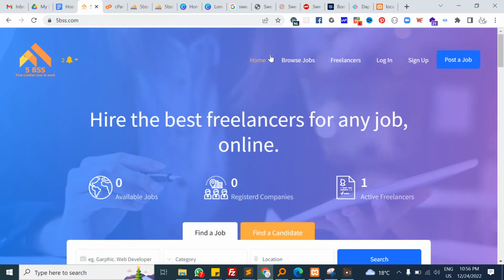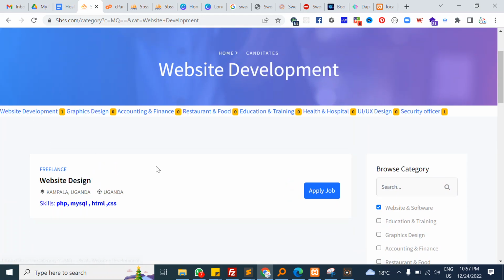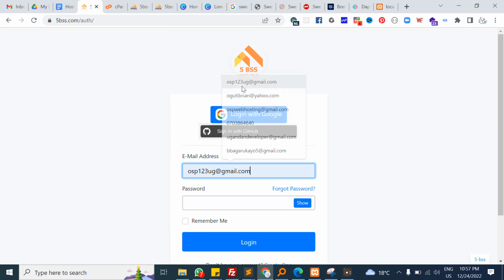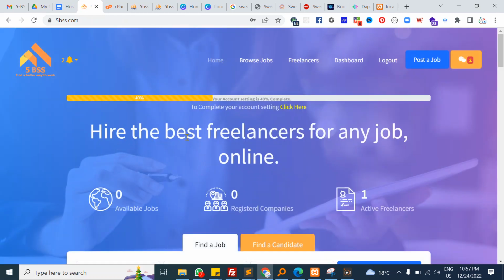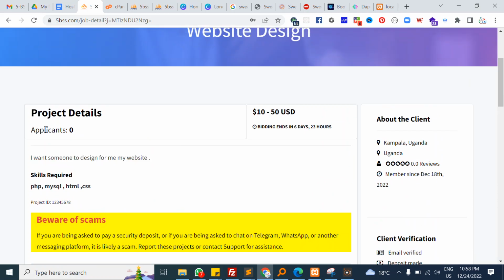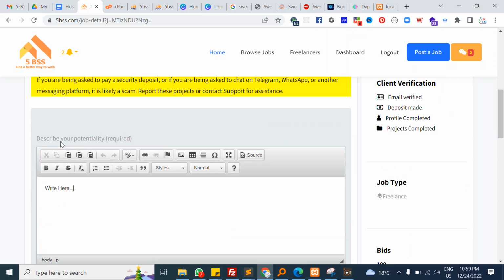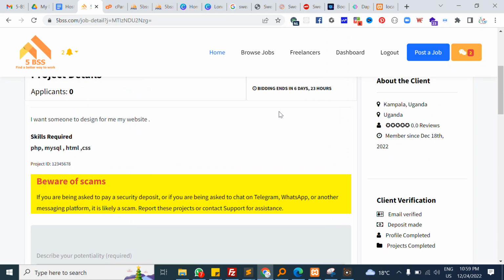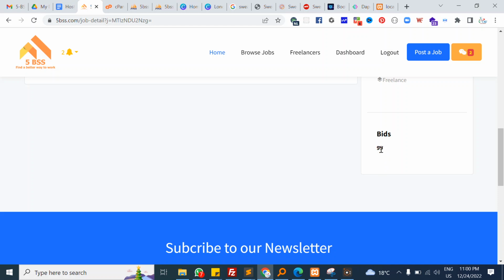5bss freelancing platform | work from home | remote jobs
5bss freelancing platform | work from home | remote jobs